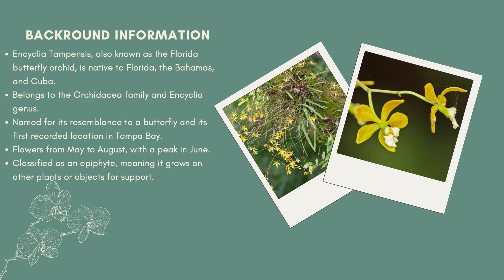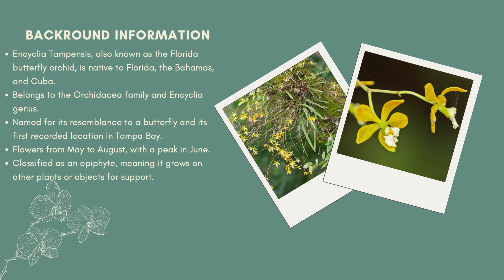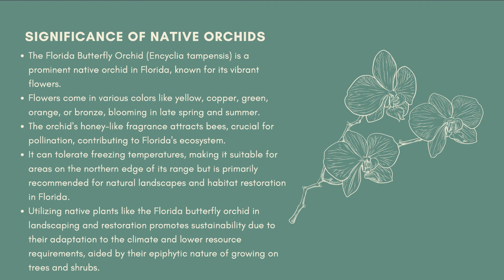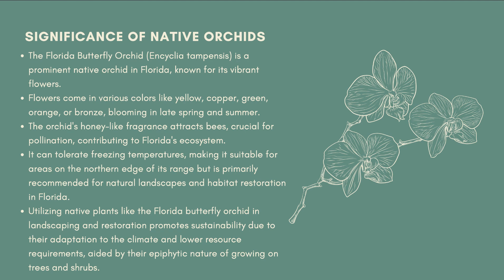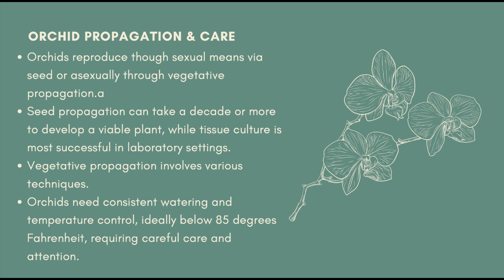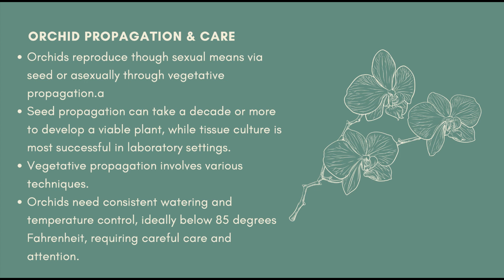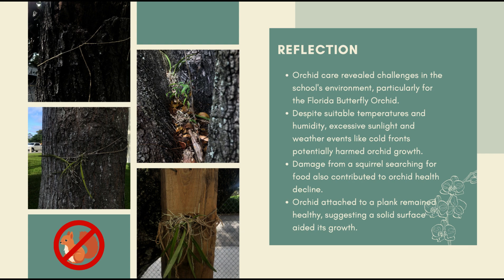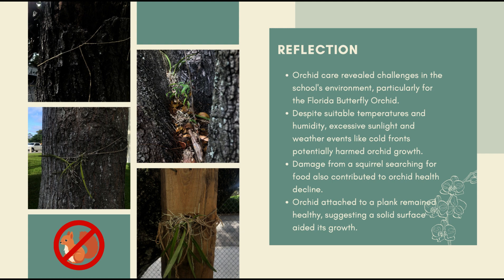Challenge 5 (Million Orchid Project) 2023-2024 - South Miami Senior High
This video is part of the million orchid project that’s ran by Fairchild Tropical Botanic Garden. Our school is South Miami Senior High.